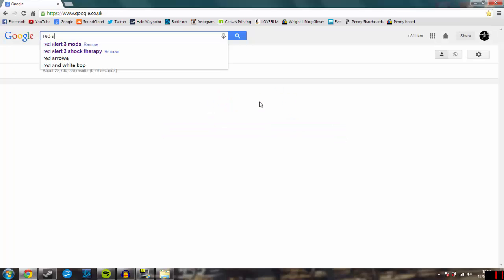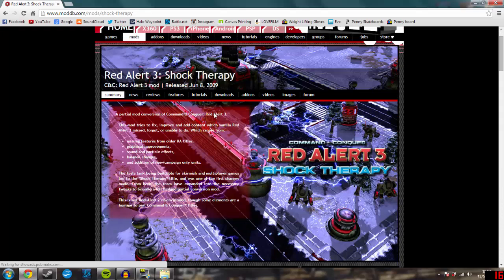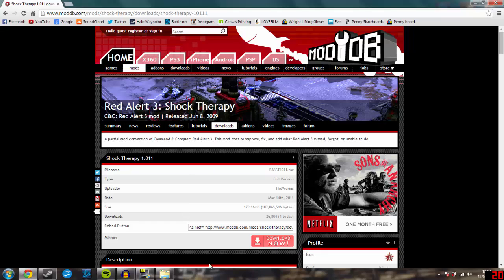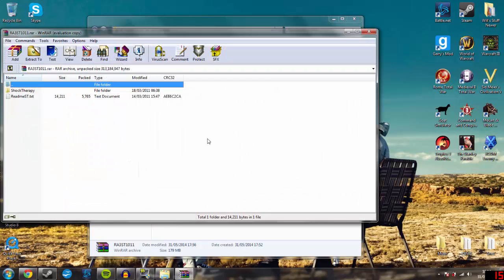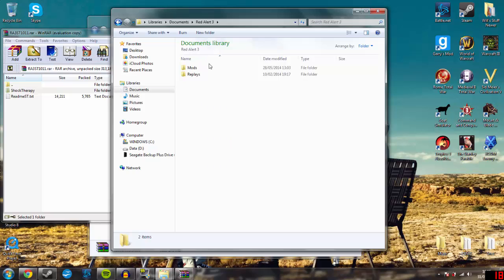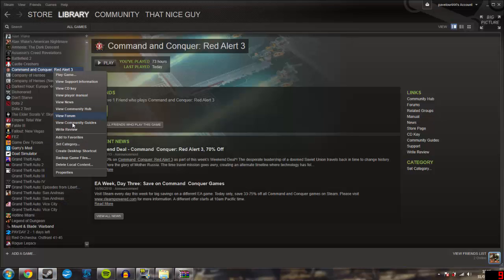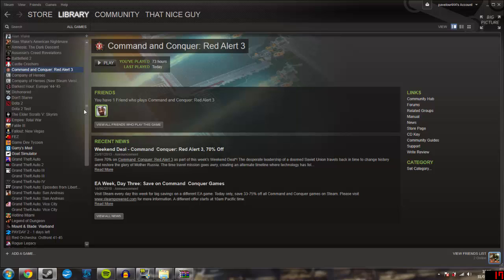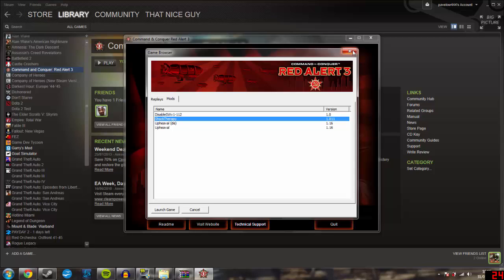How to: Download And Use Red Alert 3 Mods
Hey everybody. This is a tutorial showing you how to download and use mods for Red Alert 3.